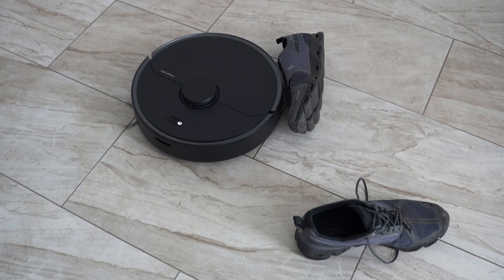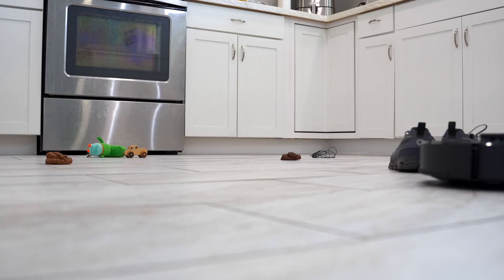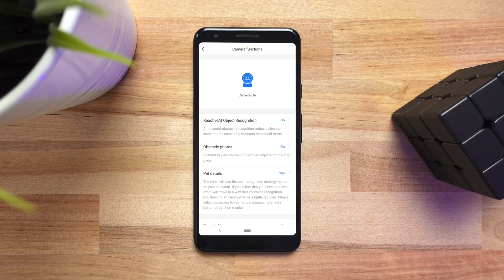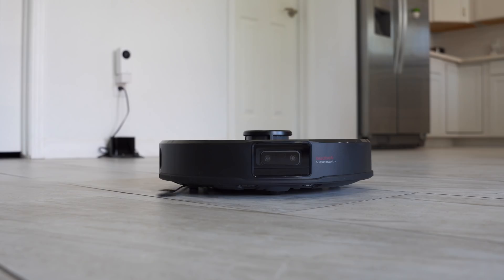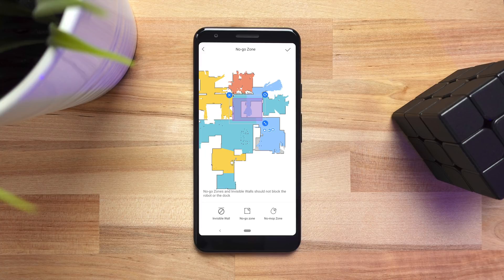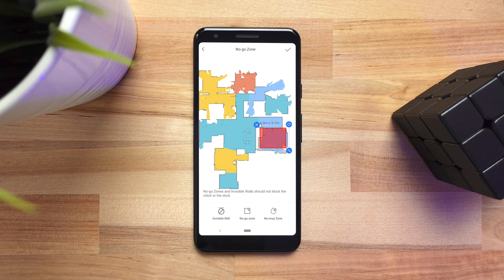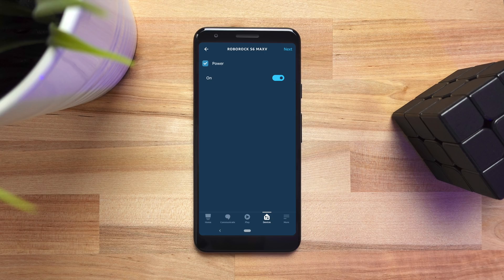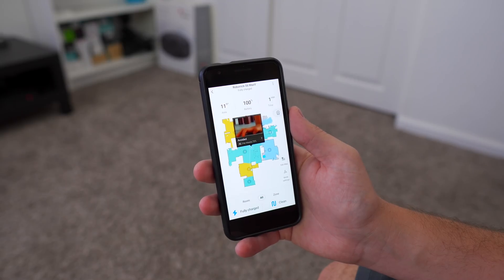Can this REALLY avoid objects? Roborock S6 MaxV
Let’s test one of the best robotic vacuums. The Roborock S6 MaxV has TWO cameras so it can detect and avoid objects around your home. I’ll test how well it avoids shoes, cords, and yes, pet waste. 💩There are also some important privacy features I’ll explain in the video.

Roborock S6 MaxV
Other Roborocks

0:00 Intro
0:24 Cameras and AI
2:01 Privacy
2:22 Live view
3:41 Mopping
4:06 Specs
5:04 App
5:55 Smart home integration
6:19 Worth it?
6:59 Intervention